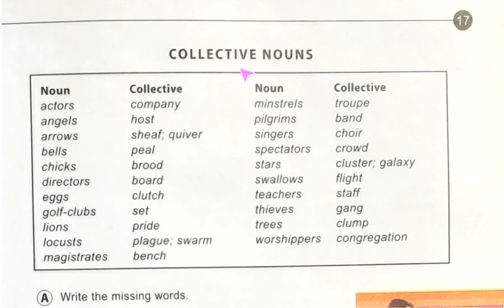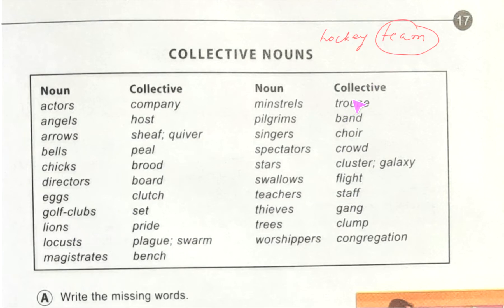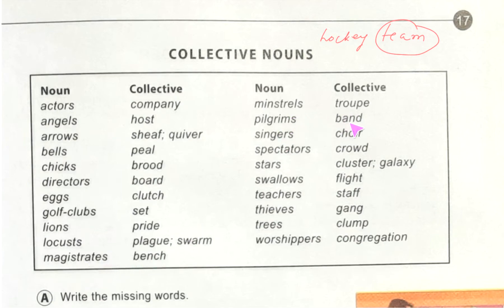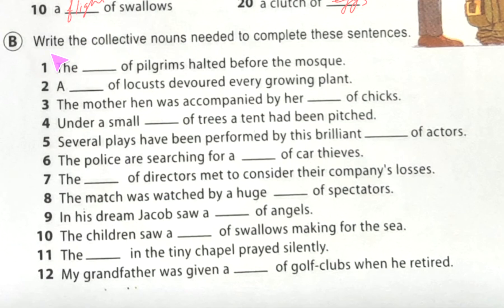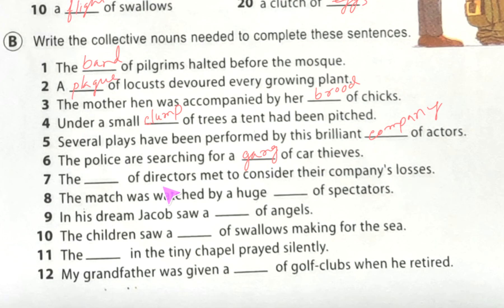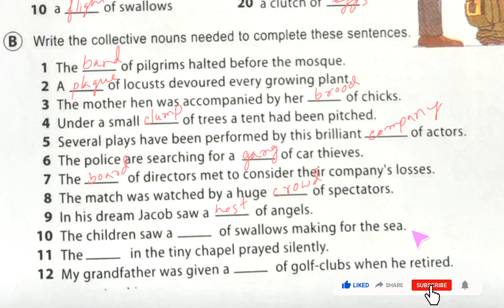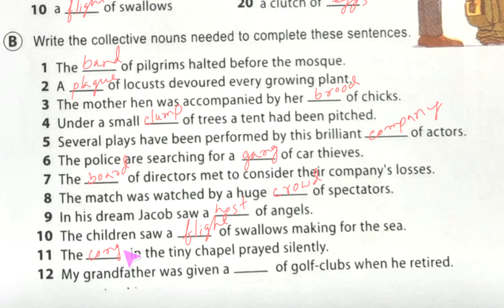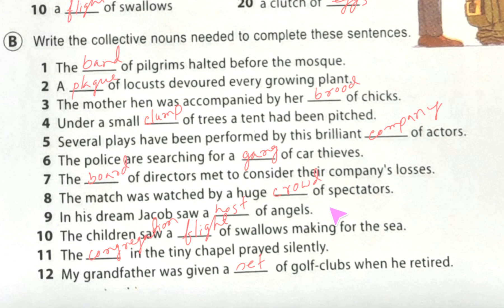Junior English-4-Page-17-Collective Nouns I solution of junior english-4I the empirical school